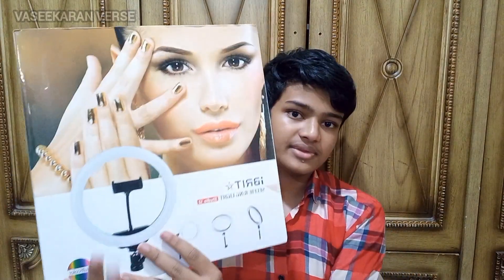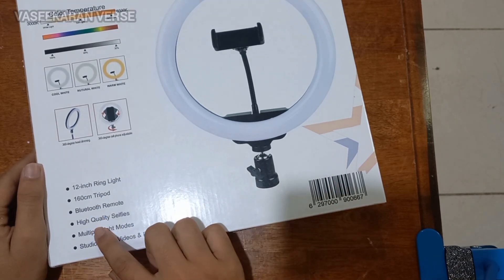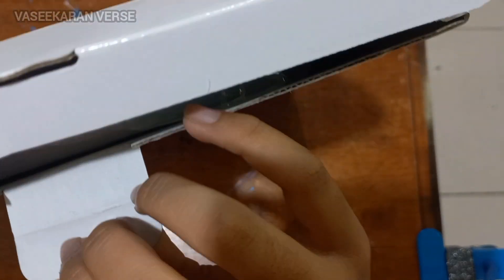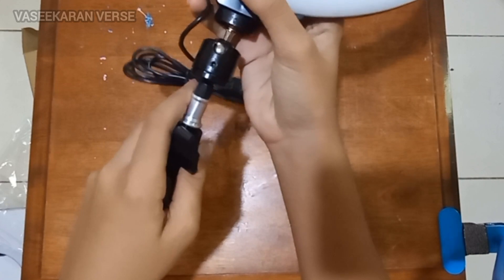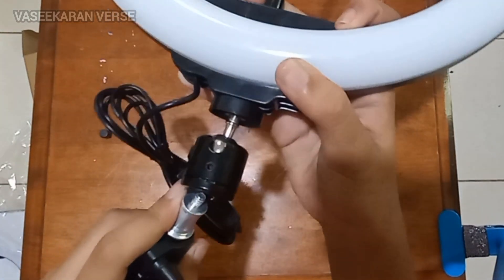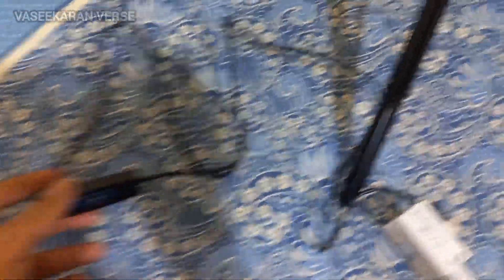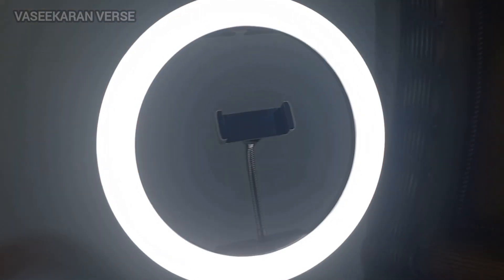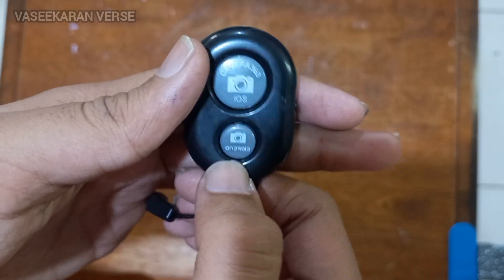Unboxing My Birthday Gift Selfie Ring with Stand.